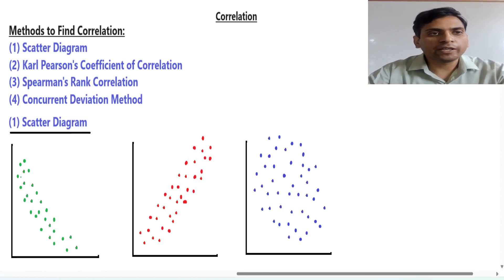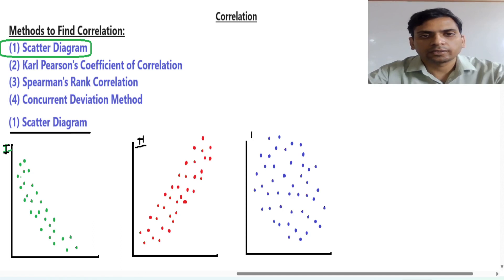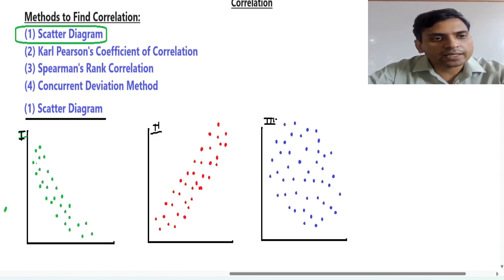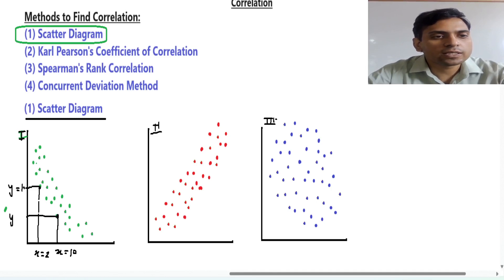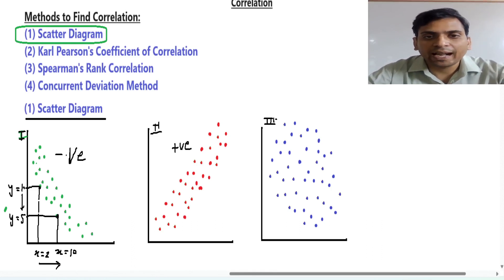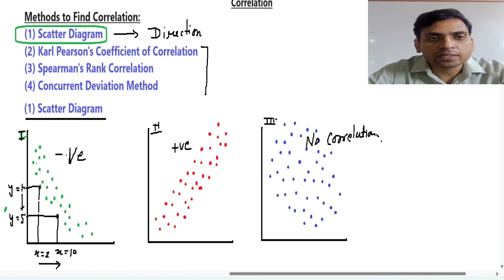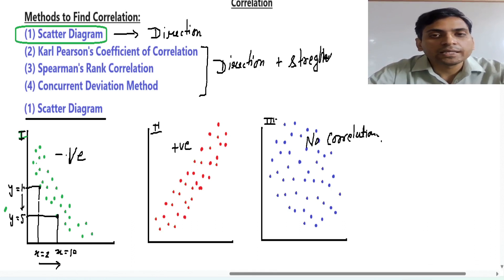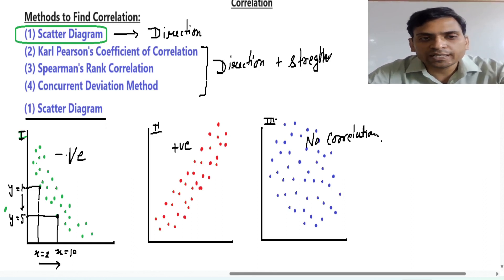Lecture 4.3.1 Correlation by Scatter Diagram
Methods of Correlation
Correlation using Scatter Diagram

 Scatter diagram
when to use scatter diagram
Scatter diagram method of correlation
statistics
Positive correlation
negative correlation
Correlation analysis
Statistics for management
statistics for management mba
statistics for management bba
statistics for management
m com quantitative analysis for management
Quantitative Analysis
scatter diagram method